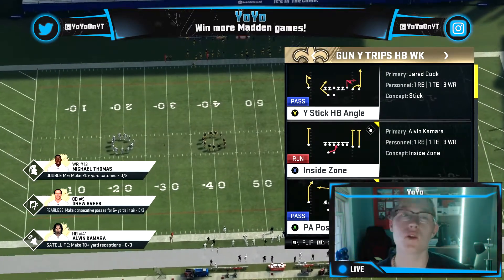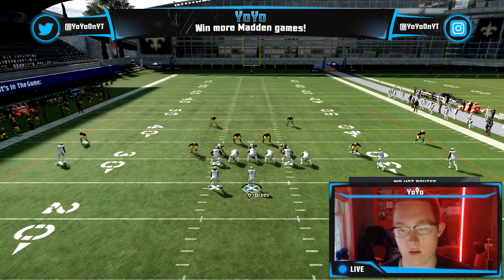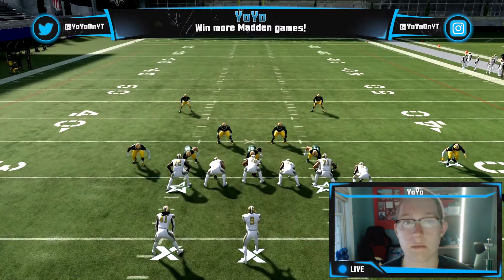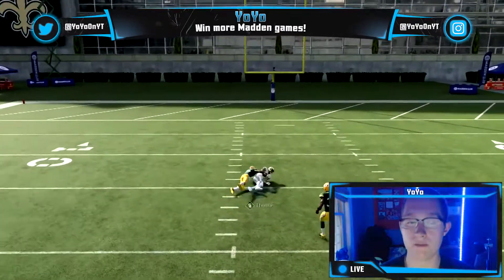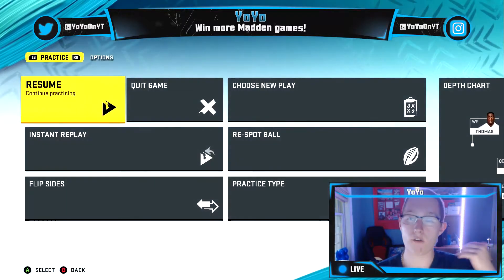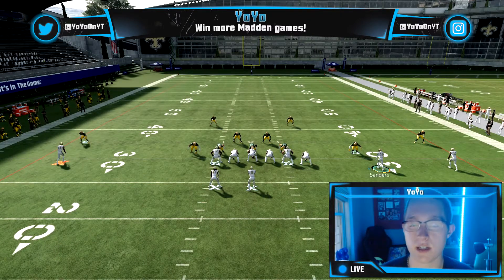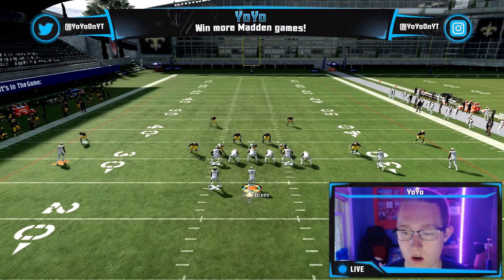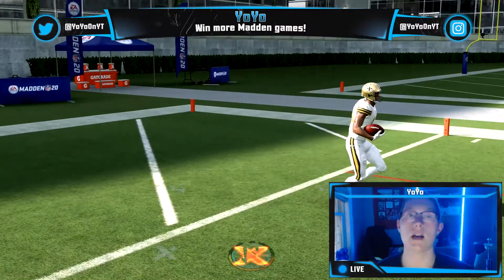Simple Cover 2 Beater Out of Gun Trips Y HB Wk! (Madden 20 Tips and Tricks)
Setup: Block running back (triangle+triangle+R2), put R1 on flat (triangle+R1+L2), put O on drag (triangle+O+down right stick), motion R1 out left

PS4-XBOX buttons
X=A
O=B
Triangle=Y
Square=X
L1=LB
R1=RB
R2=RT
L2=LT

Socials
Music Used In This Video